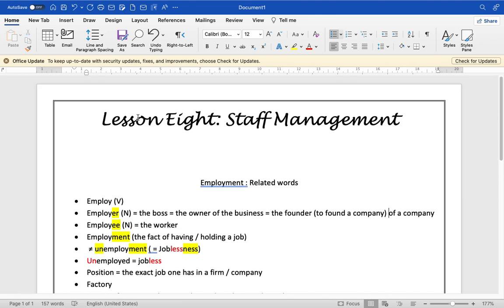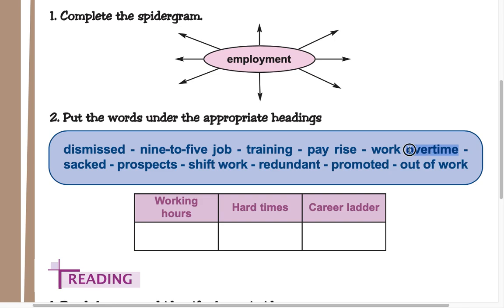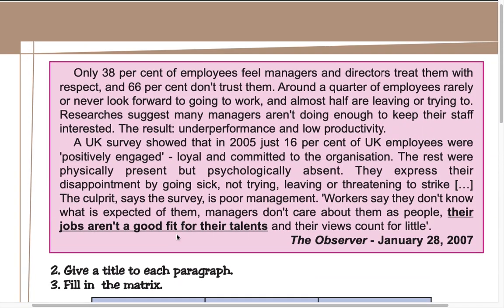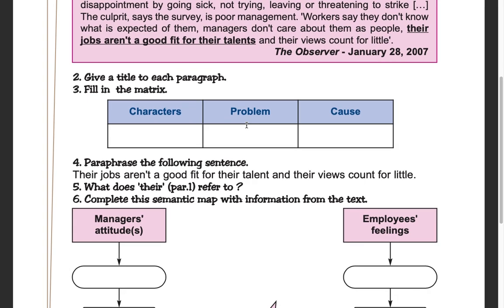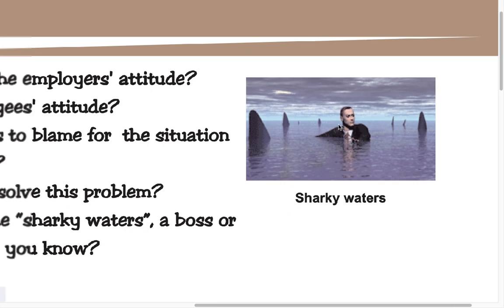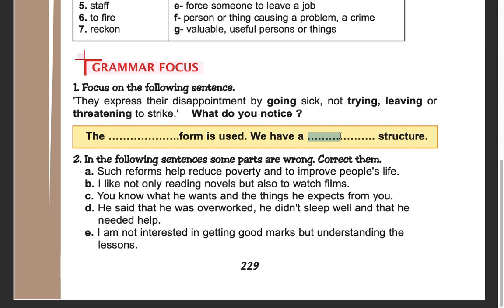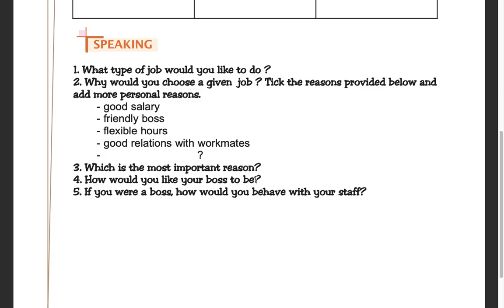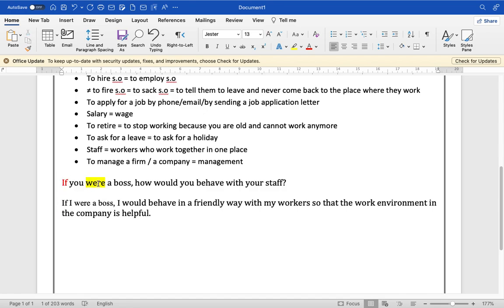English Bac Unit 4 Lesson 8 Staff Management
Lesson Eight Unit 4 Bac Students
2025 Economics Students
Unit 4 lesson Eight : Staff Management
Accompanying Document File
Tunisia